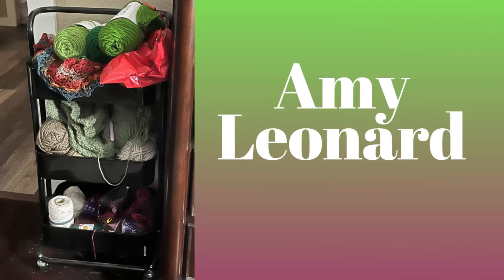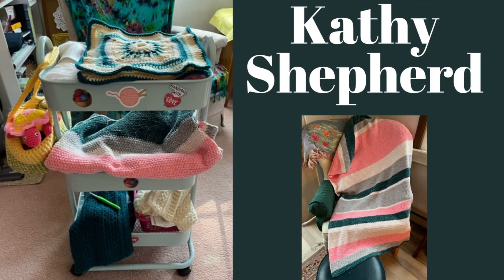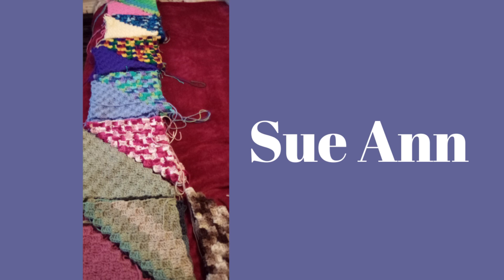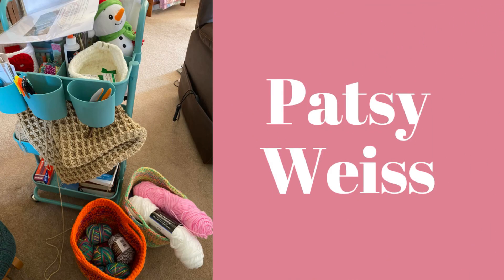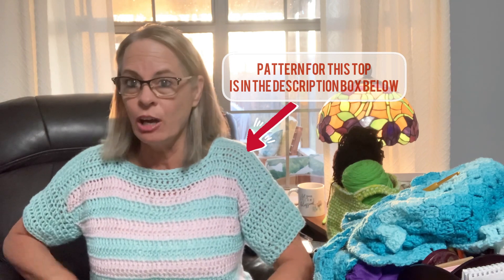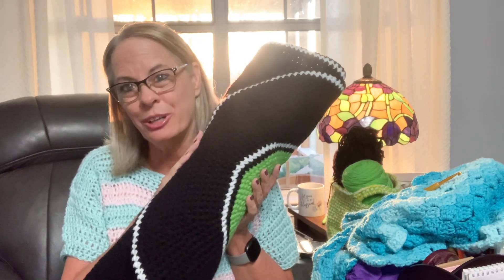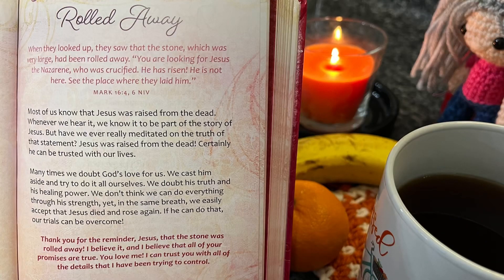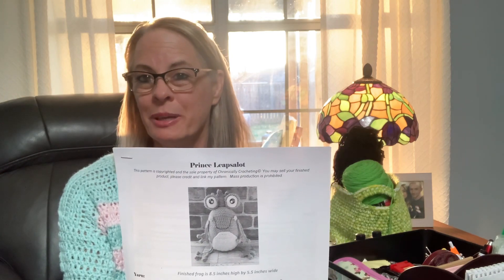WIP Caddy Wednesday No 88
365 Days of Prayer for Life

Basket PDF

PDF Pattern

PDF Pattern

Prince LeapaLot Pattern

Happy Mail:
Pamela Barton

Over 120 Patterns:

Over 150 Patterns: